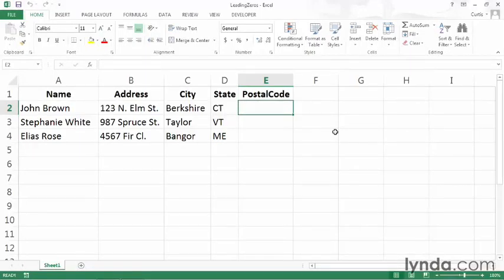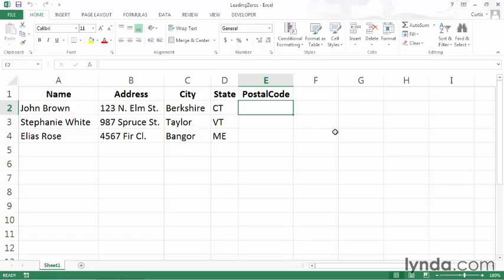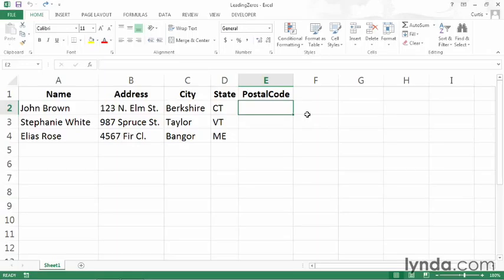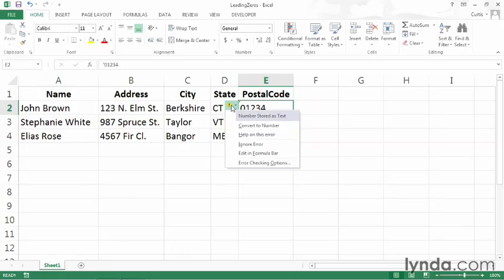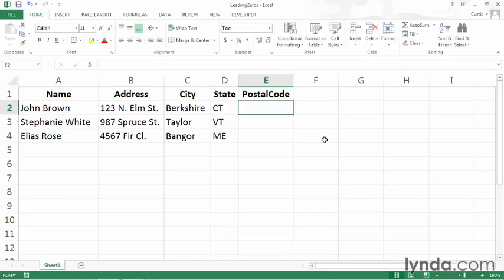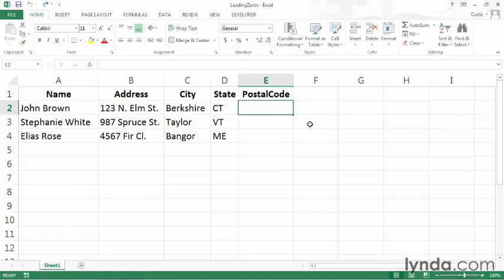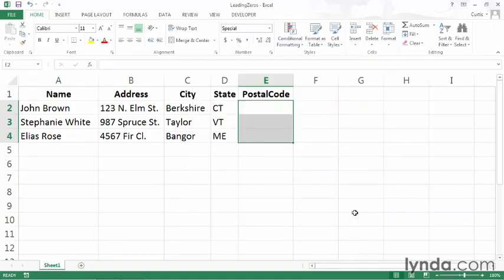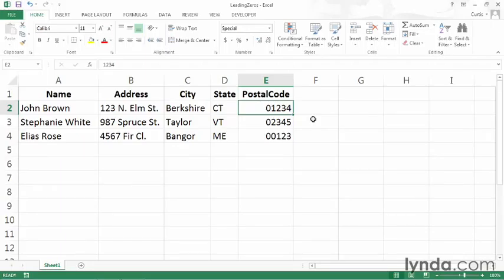01 01 zero